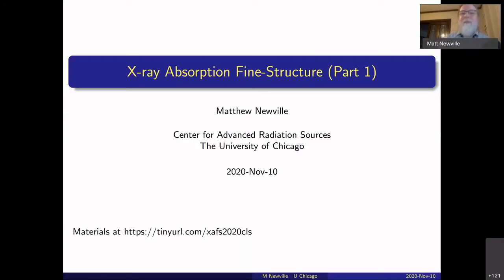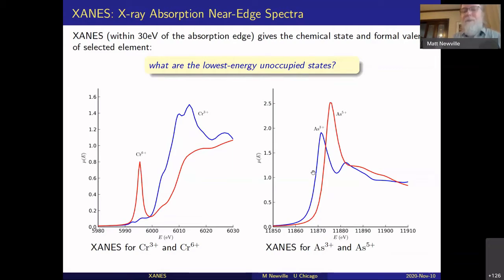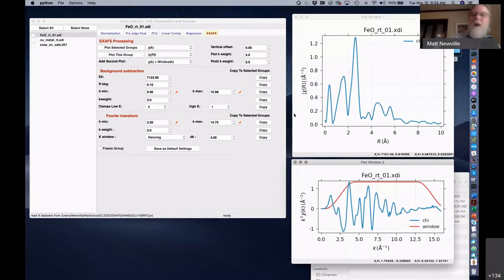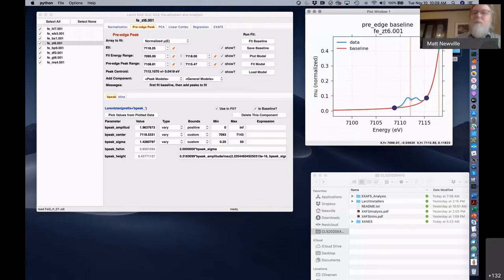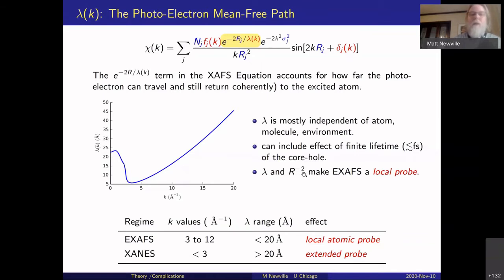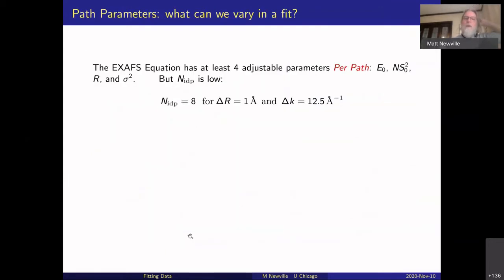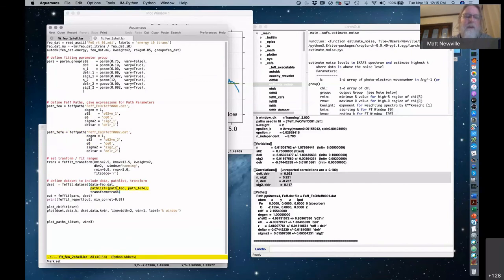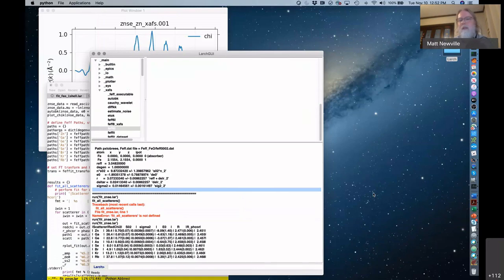XAS Workshop at CLS 2020 - S1 - Larch